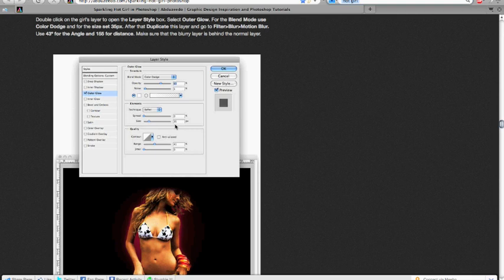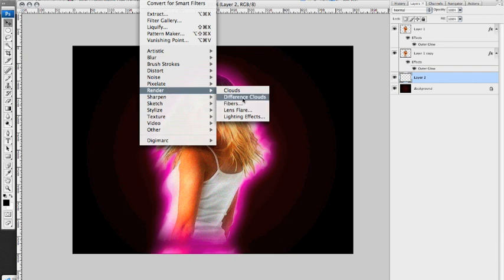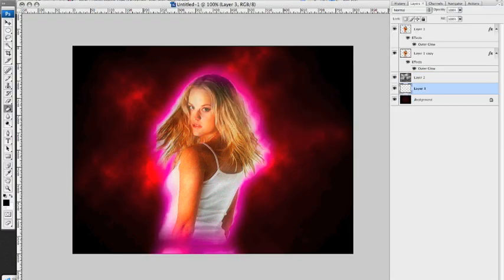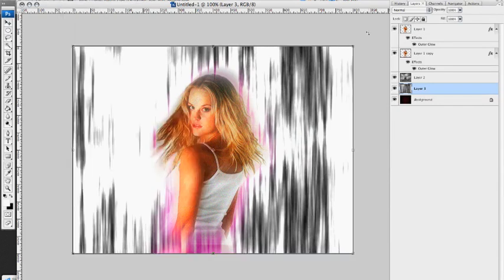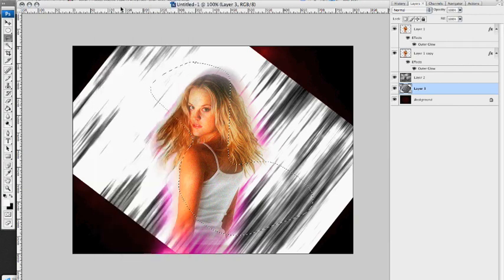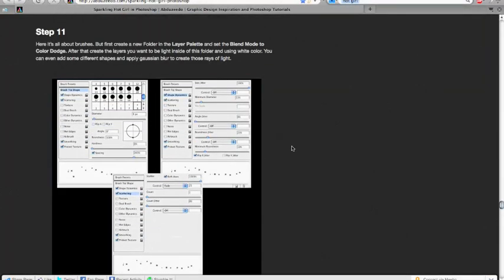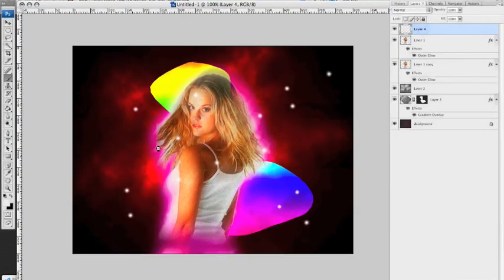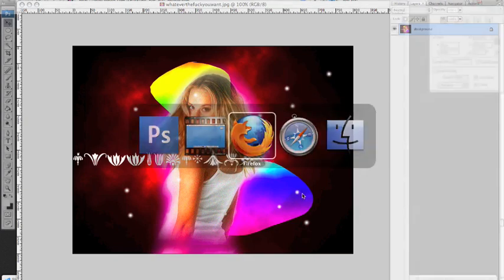Doing Photoshop #1 Part 2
okay this is part 2 of Doing Photoshop #1, where i attempt to do different photoshop tutorials.
sorry the sound blows, i dont have a mic
also sorry its in two parts, this one went to almost 18 minutes

VISIT DOINGPHOTOSHOP.COM